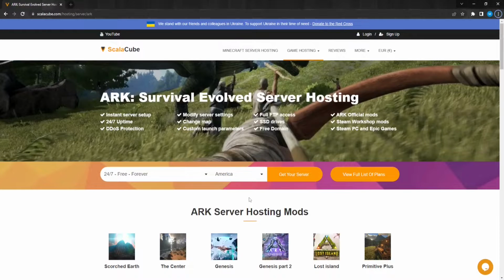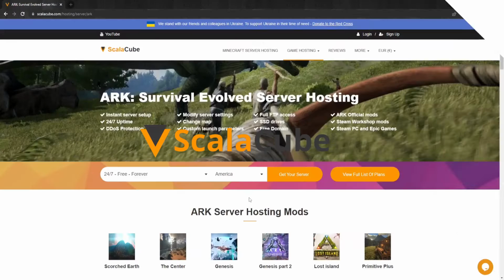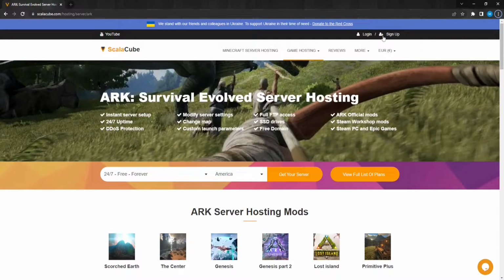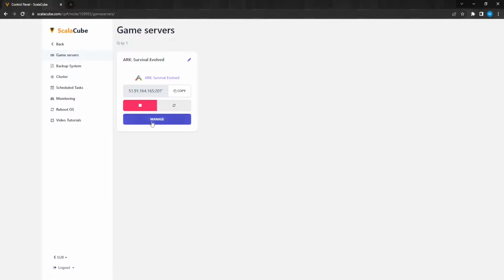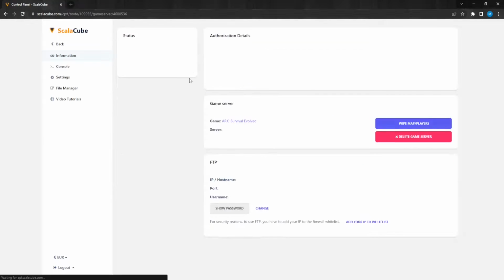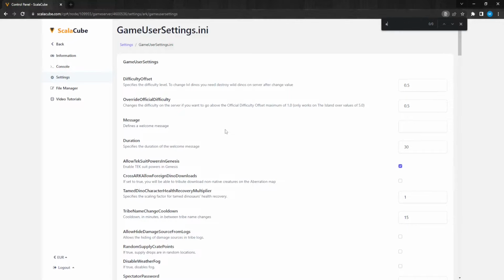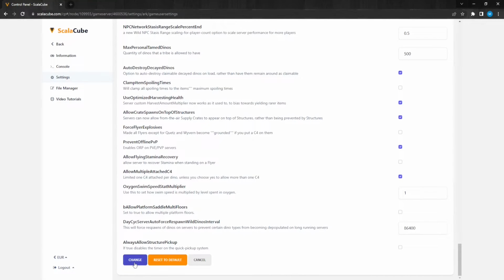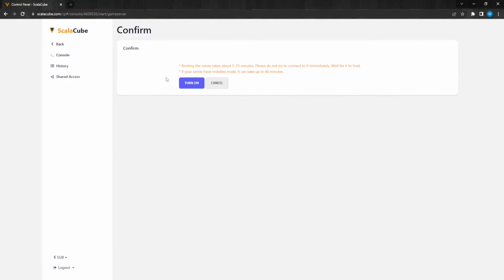How to Change ARK Save Interval - Scalacube